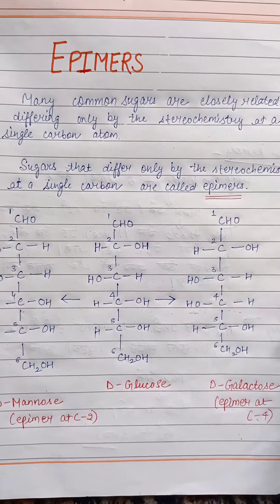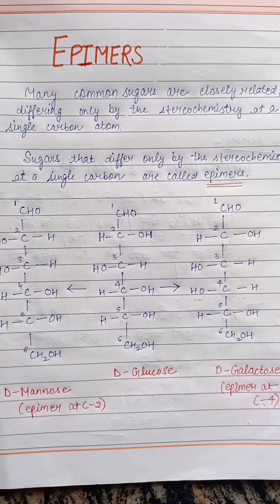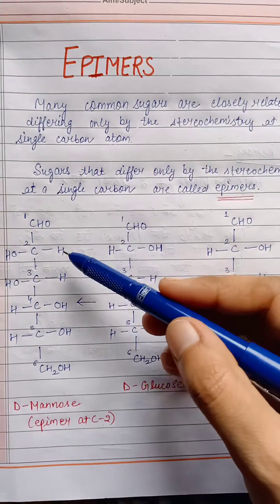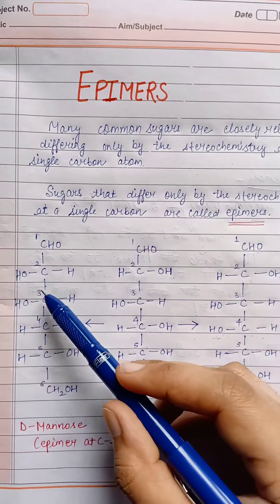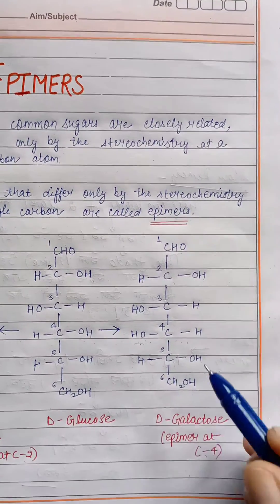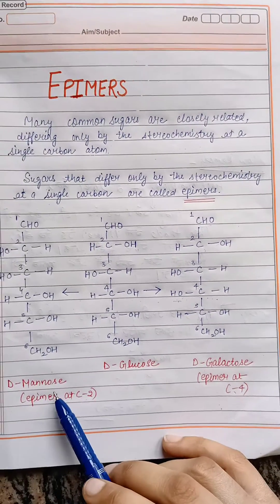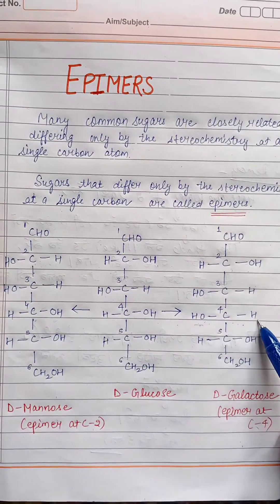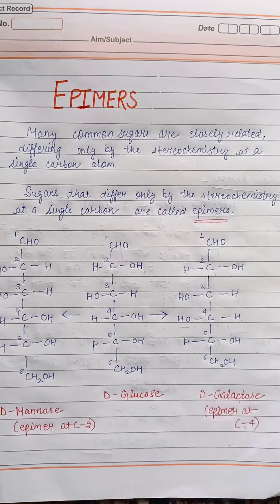Epimers Carbohydrates Easy explanation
This video is regarding epimers.